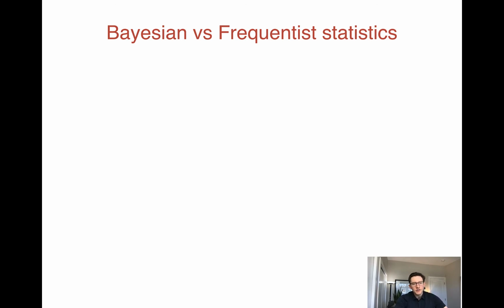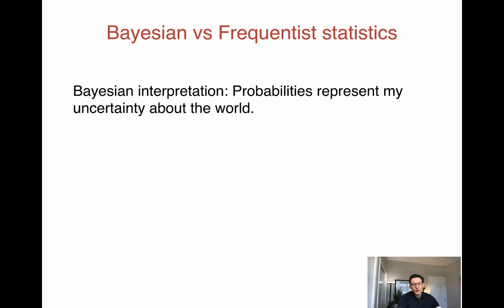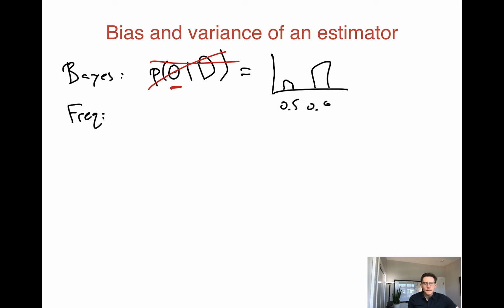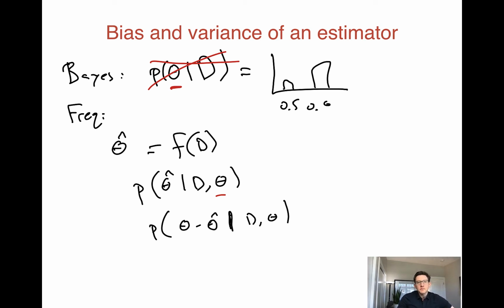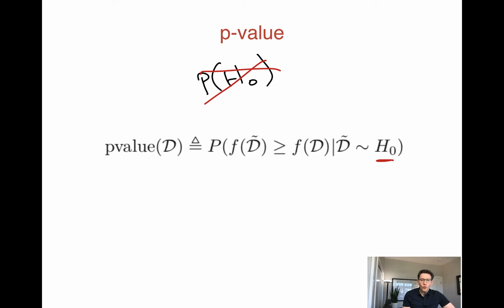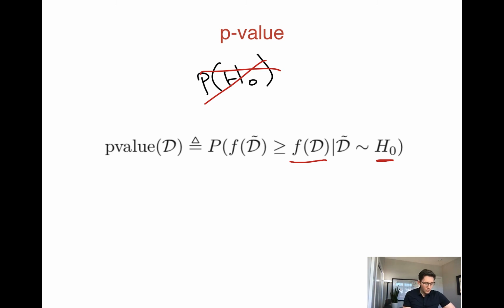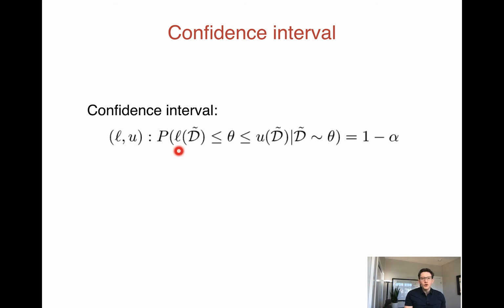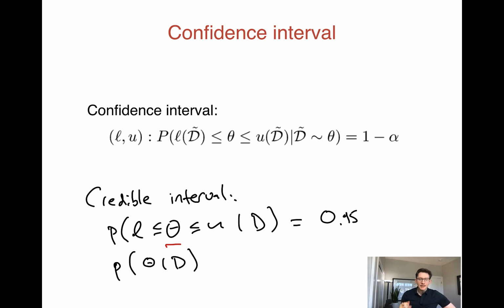41 - Bayesian and frequentist statistics